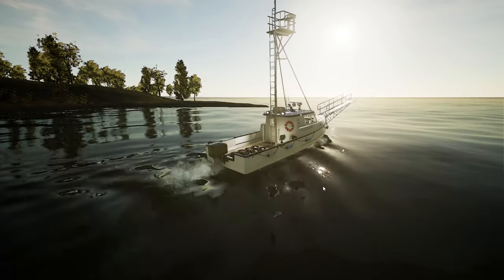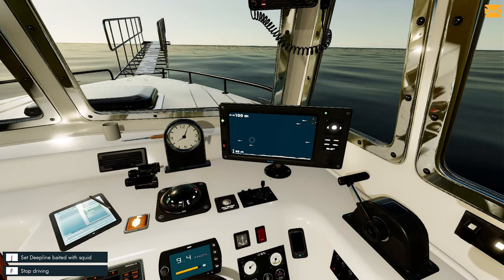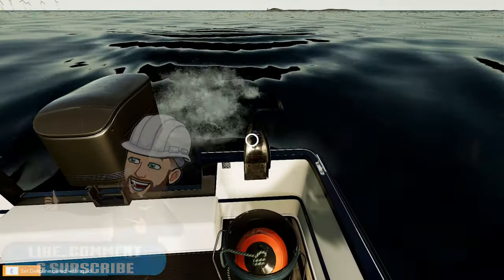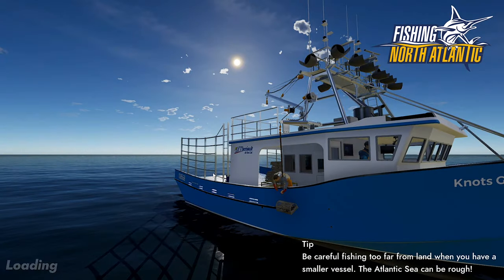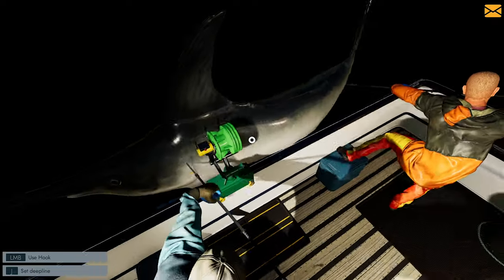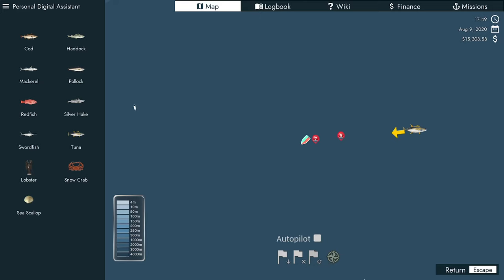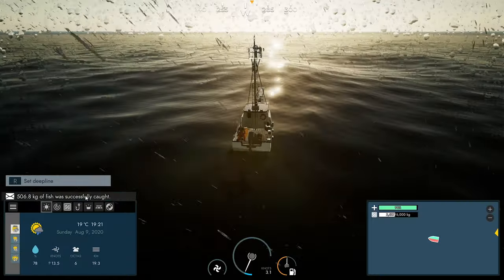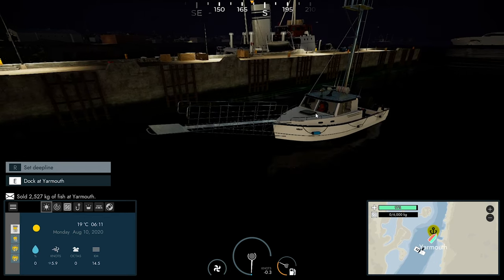Fishing North Atlantic - Scallop DLC - S2 E2 - Going Deepline Fishing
PC Specs

CPU: Intel® Core™ i7 5930K
CPU Cooler: Corsair Hydro Series H100i CPU Cooler
Motherboard: MSI X99S Gaming 7 Motherboard
Graphics: 2x MSI GeForce GTX 980 Gaming 4GB in SLI
Memory: G.Skill Ripjaws 4 F4-2400C15Q-16GRR 16GB (4x4GB) DDR4
Solid State Drive: Samsung 850 Pro Series 256GB SSD
Hard Drive: Seagate Barracuda 2TB ST2000DM001
Case: Phanteks Enthoo Luxe Black
Power Supply: Seasonic X-1250 80Plus Gold 1250W
Cable Kit: PCCG Sleeved Cable Extension Kit Black
Additional Cable: PCCG Sleeved 45cm PCI-E 6+2pin Cable Red
Additional Lighting: Phanteks Multi Coloured LED Strip 1m
Fans: Corsair Air Series AF120 Quiet Edition Case Fan
Additional Fans: Corsair Air Series SP120 Quiet Edition PWM Twin Pack
Operating System: Microsoft Windows 8.1 64bit OEM